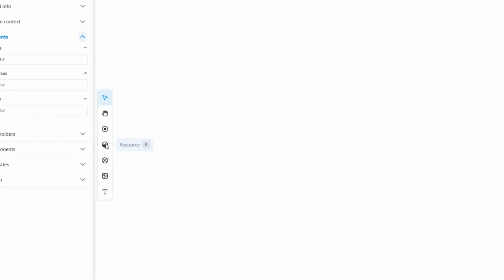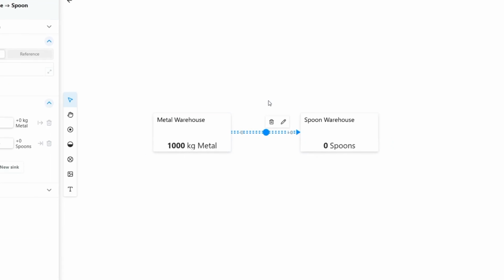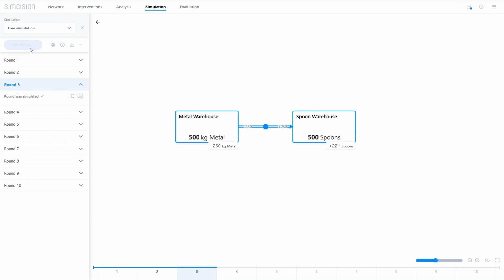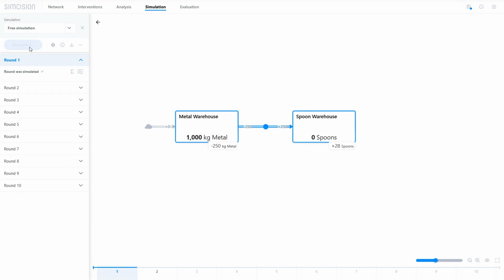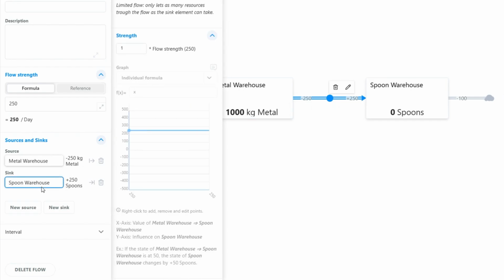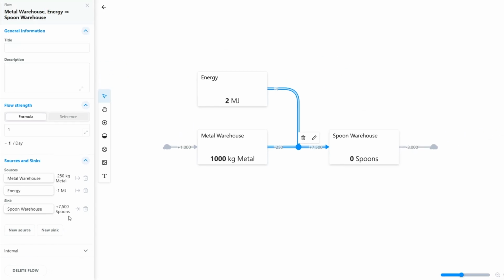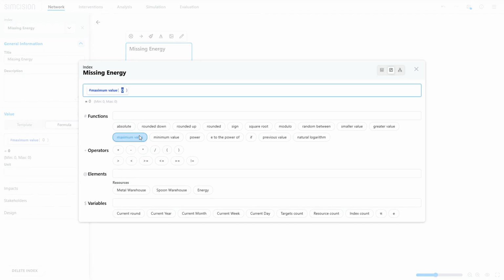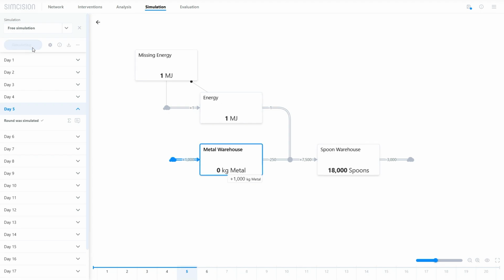Building a flow system model – simcision Tutorial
Learn how to use the basic elements of simcision to build flow models that transfer resource values around. In this video, you'll learn how to create resource elements in simcision, how to connect those with flows and how to use index elements to calculate flow values dynamically.

00:00 Intro
00:10 Metal Warehouse
00:52 Spoon Warehouse
01:02 Production Flow
01:44 Simulation
03:03 Delivery and sales
04:19 Simulation context
04:38 Transformation factors
05:18 Energy Resource
05:41 Energy in Flow
06:17 Simulation with Energy
06:36 Dynamic flow calculation with an index
08:02 Final simulation
08:33 Outro